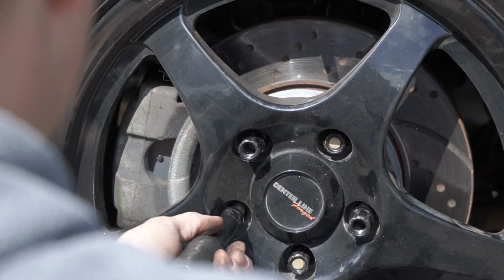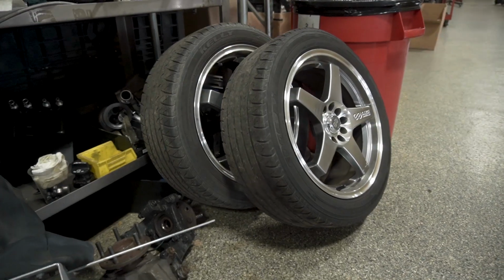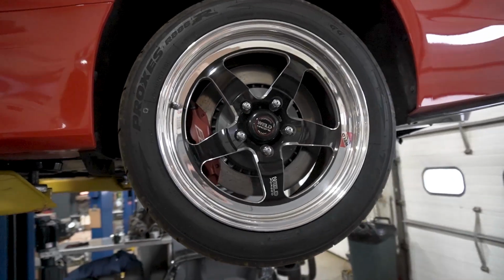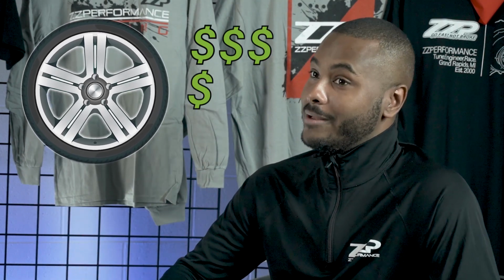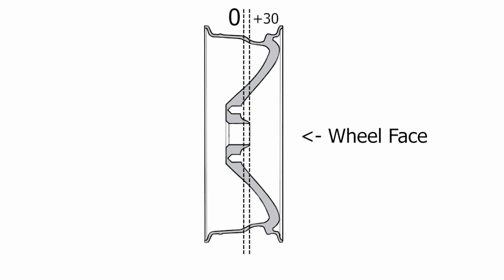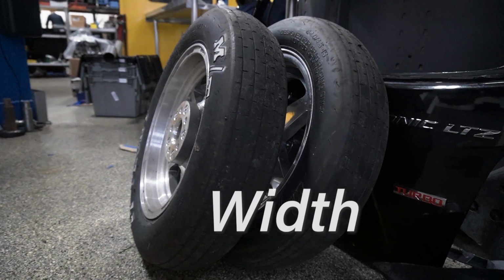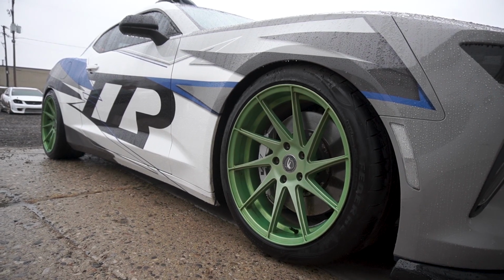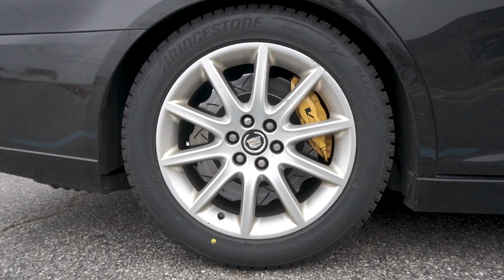How To Calculate Wheel Specs // Behind The Builds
Ryan explains the many options you have for your car's wheel set up. "Where there's a wheel, there's a way"

0:00 - Basics of Wheel Setups.
0:28 - Recommended Brands.
0:42 - Wheel Diameter
2:26 - Wheel Offset
3:22 - Wheel Poke
3:52 - Wheel Width
4:52 - Wheel/Bolt Pattern
5:17 - Let's Review
5:40 - Questions? Send us an email!

ZZP is located in Wyoming, MI. We are the world’s largest supplier of aftermarket performance parts for 3800, Sonic/Cruze, Ecotec, and ATS platforms, providing industry-leading customer service and support.
Our staff of professionals has experienced knowledge in all the vehicle platforms we represent. ZZPerformance is dedicated to 100% customer satisfaction. We provide you with highly specific technical information, that can’t be found anywhere else.